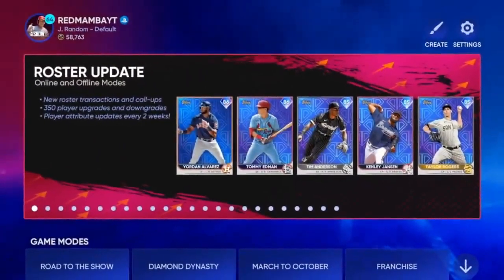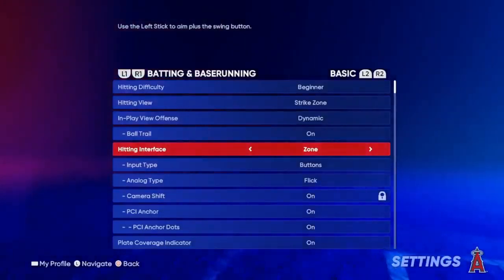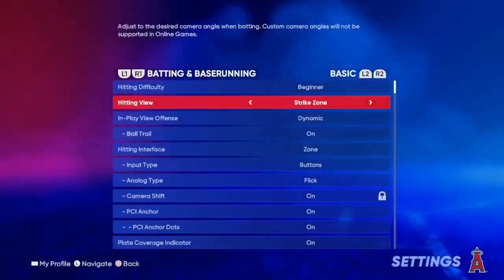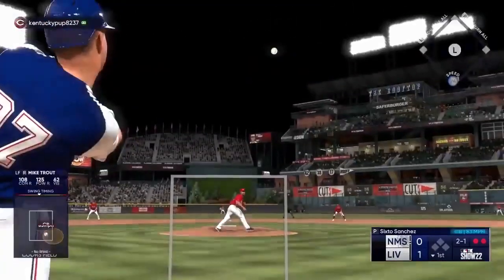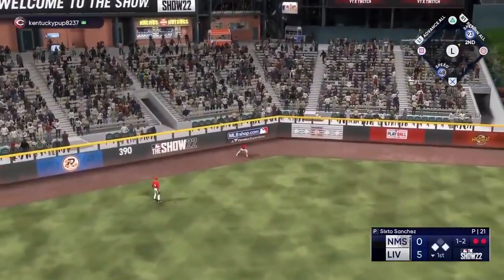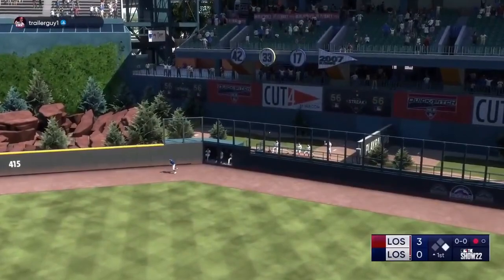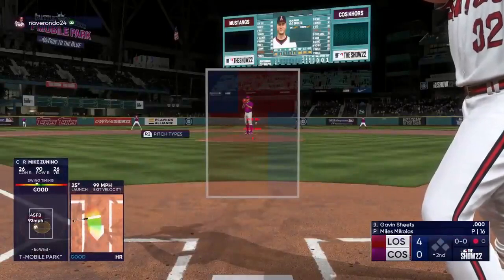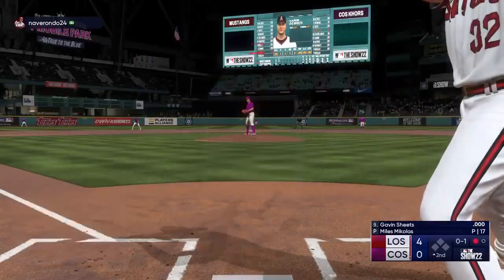BEST Hitting Settings *AFTER UPDATE* MLB The Show 22! | HOMERUNS EVERY GAME!!